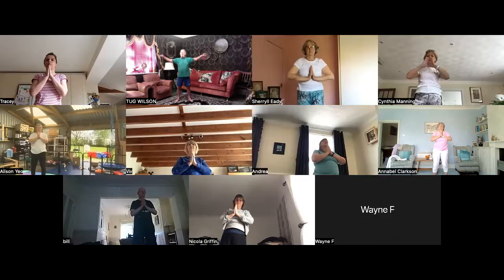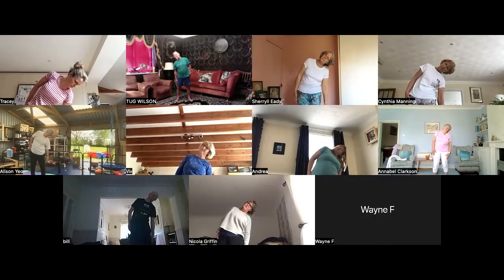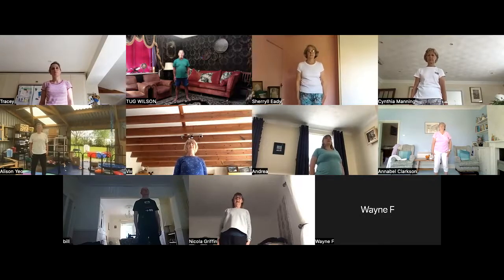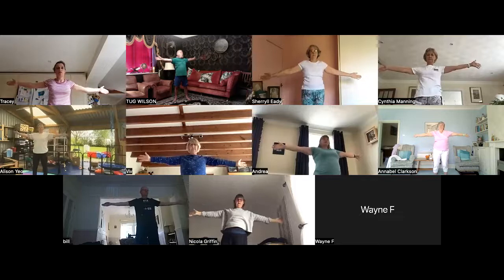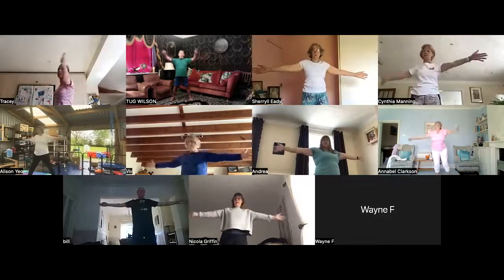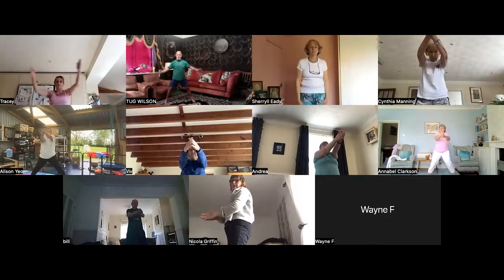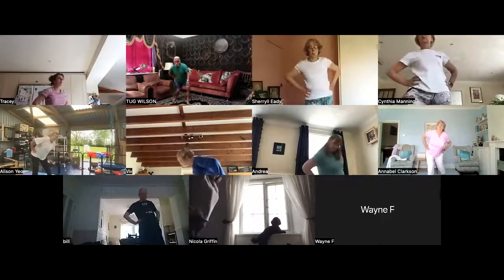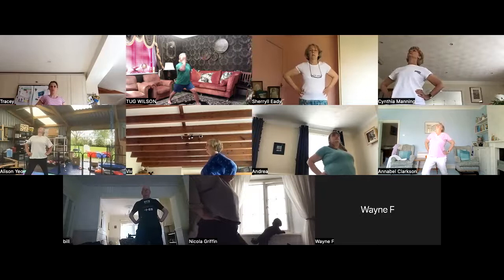THE ONE AND ONLY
BREATHING - DEEP CORE - BALANCE AND CONCENTRATION WITH db FIT FAMILY